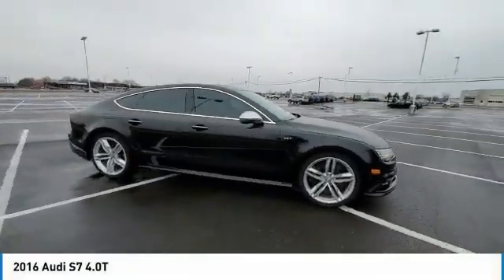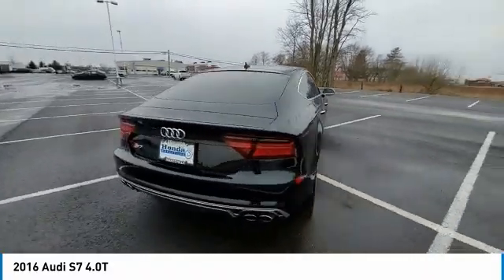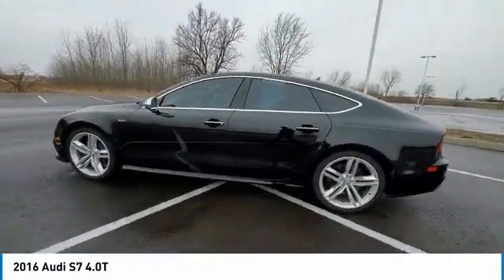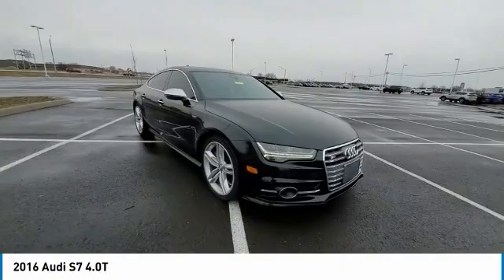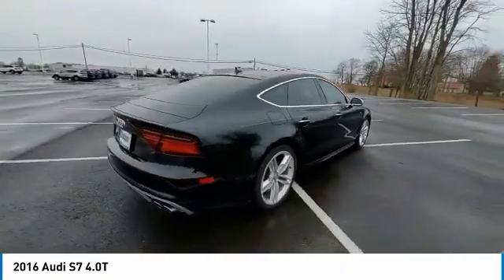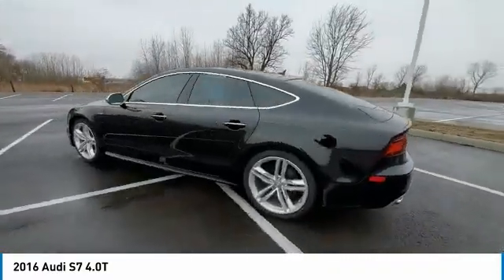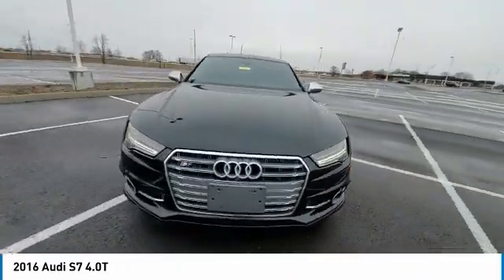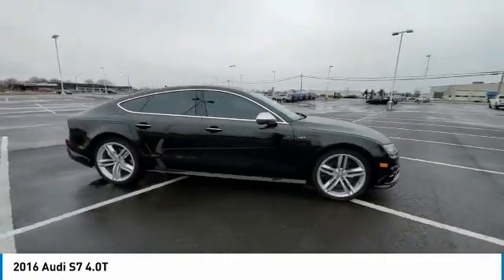2016 Audi S7 Marysville, Dublin, Delaware, Worthington, Marion, OH GN013046A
Mythos Black Metallic Used 2016 Audi S7 available in Marysville, Ohio at
2016 AUDI S7 Marysville, OH
Stock# GN013046A

Honda Marysville
640 colemans Crossing Blvd

*DESIRABLE FEATURES:* NAVIGATION, BACKUP CAMERA, REAR HEAT / AC, HEATED SEATING, HEATED STEERING, MOONROOF, HEATED REAR SEATS, HOMELINK, LANE DEPARTURE WARNING, KEYLESS ENTRY, BLIND SPOT MONITORING, HEADS UP DISPLAY, MULTI-ZONE AC, FOG LIGHTS.

*SERVICE & MAINTENANCE COMPLETED:* Stock# GN013046A FEATURES NO LESS THAN $555 IN PREVENTATIVE MAINTENANCE & SAFETY EQUIPMENT UPGRADES. Specifically this Honda Marysville 2016 Audi S7 reconditioning process Included: Performed a Complete Inside & Out Vehicle Detail, Performed complete used car vehicle inspection, Drained and filled transmission fluid, and Performed oil and filter change!

Of all the used cars for sale in Ohio this all wheel drive 2016 Audi S7 4.0T features an impressive 4 Engine with a Mythos Black Metallic Exterior with a Black Fabric Interior. With only 72,821 miles this 2016 Audi S7 is your best buy in Columbus, OH.

*TECHNOLOGY FEATURES:* This 2016 Audi S7 represents one of many of Honda Marysville used vehicles for sale in Columbus, OH and includes: Active Driving Assistant, Satellite Radio, Premium Bose System, Steering Wheel Audio Controls, Aftermarket Anti Theft System, Memory Seats, Anti Theft System, Garage Door Opener, MP3 Compatible Radio, Outside Temperature Gauge, Single-Disc CD Player

*STOCK# GN013046A* Honda Marysville has this 2016 Audi S7 4.0T ready for a quick sale today. Don't forget Honda Marysville will buy or trade for your car, truck, SUV, van, motorcycle and/or ATV!

Honda Marysville of Marysville, Dublin, Urbana, Lima, Delaware, Marion, OH. You can also visit us at, 640 Coleman's Blvd Marysville OH, 43040 to check it out in person!

*MECHANICAL FEATURES:* Scores 27.0 Highway MPG and 17.0 City MPG! This Audi S7 comes Factory equipped with an impressive 4 engine, an automatic transmission. Other Installed Mechanical Features Include Power Windows, Heated Mirrors, Traction Control, Power Mirrors, Active Suspension, Power Passenger Seat, Tire Pressure Monitoring System, Disc Brakes, Cruise Control, Intermittent Wipers, Variable Speed Intermittent Wipers, Tachometer, Trip Computer, Power Steering

*SAFETY OPTIONS:* If you're making a cross-town Columbus commute from Worthington to Grove City, you'll enjoy peace of mind with the following safety equipment options: Back-Up Camera, Rain Sensing Windshield Wipers, Lane Keeping Assist System, Electronic Stability Control, Brake Assist, Integrated Turn Signal Mirrors, Delay-off headlights, Overhead airbag, Auto-Dimming Door Mirrors, Occupant sensing airbag, Dual Air Bags, Speed Sensitive Steering, Anti-Lock Brakes, Knee AirBag, Passenger Air Bag Sensor, Front Side Air Bags, Auto Dimming R/V Mirror